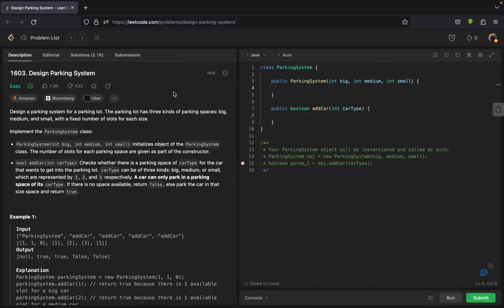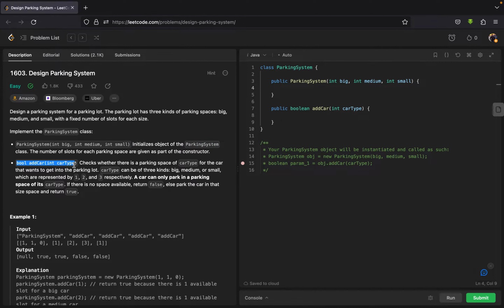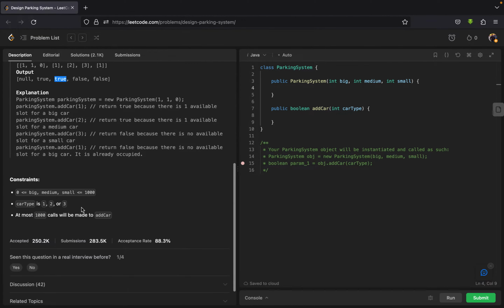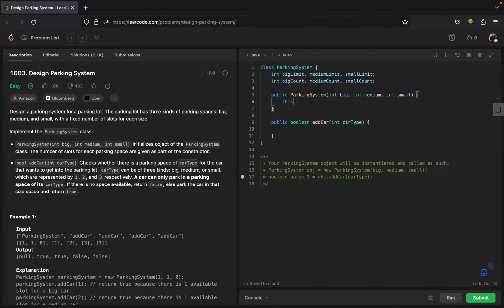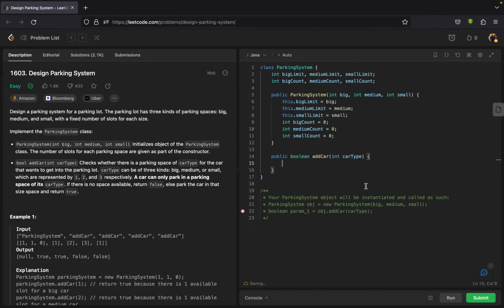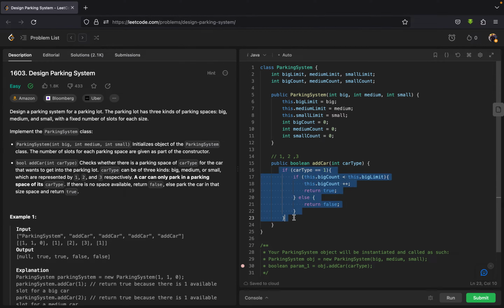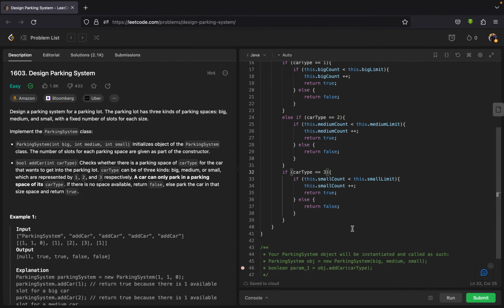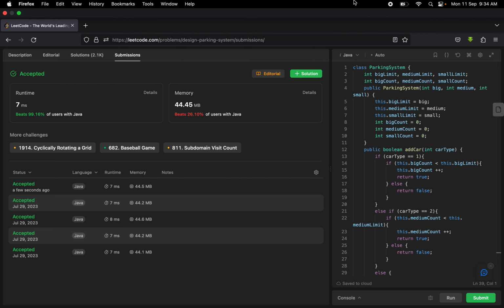1603. Design Parking System - LeetCode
0:00 Introduction
01:30 Optimal Solution